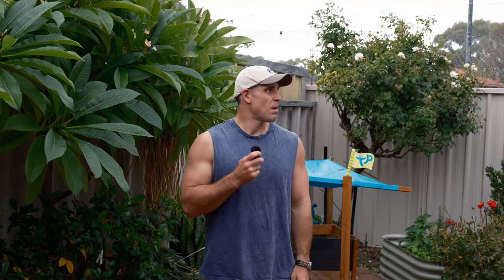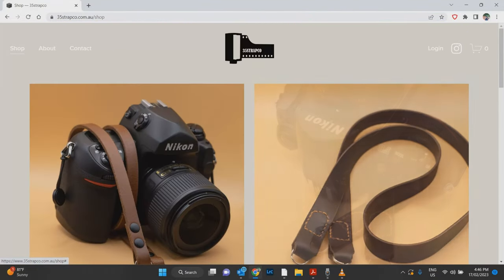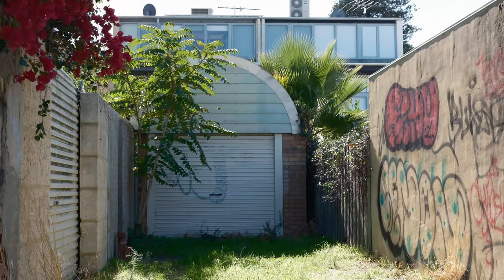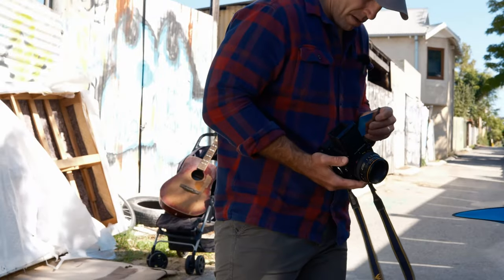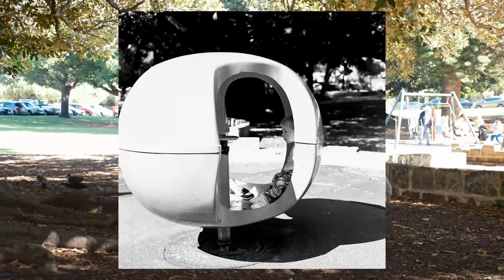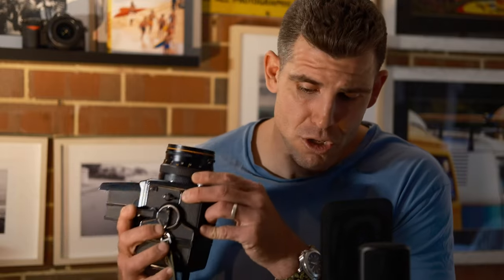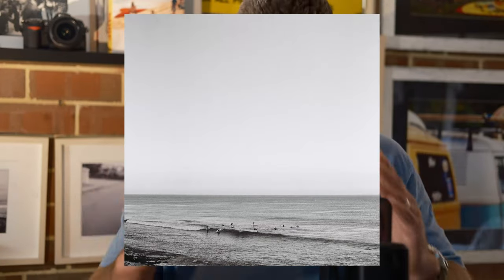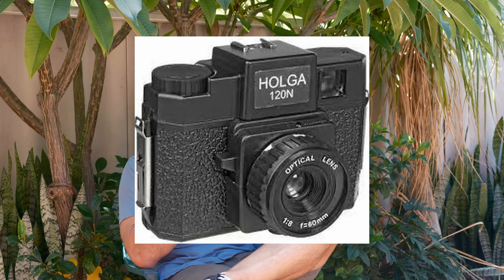It's Hip2Bsqaure - 6x6 medium format photography